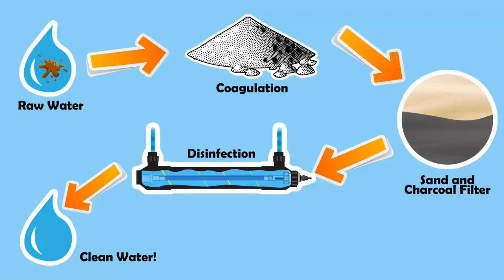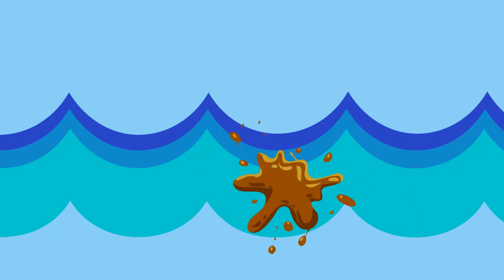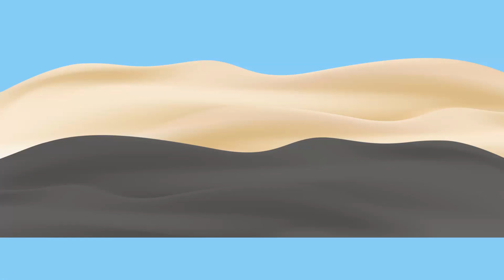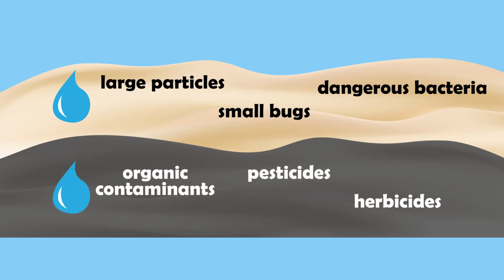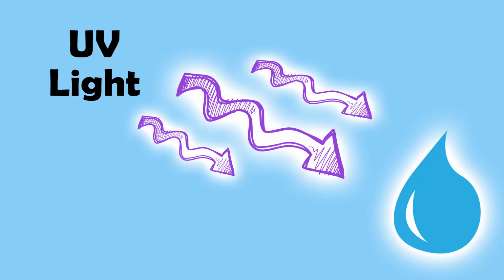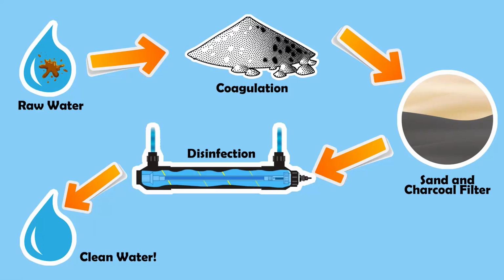University of Florida - Chomp Productions - ChemE Water Treatment